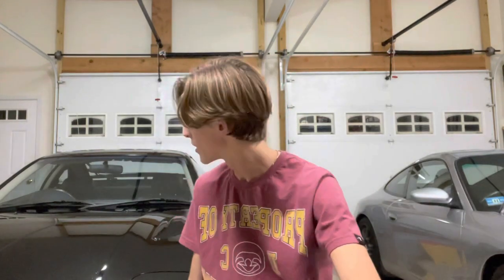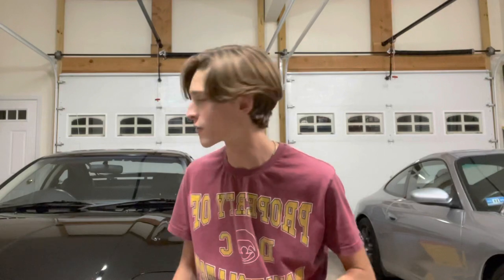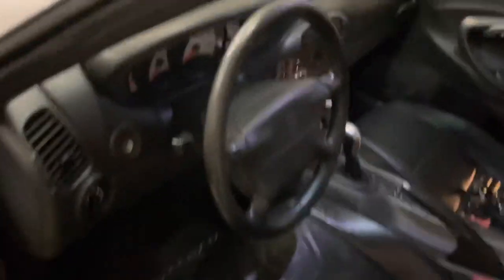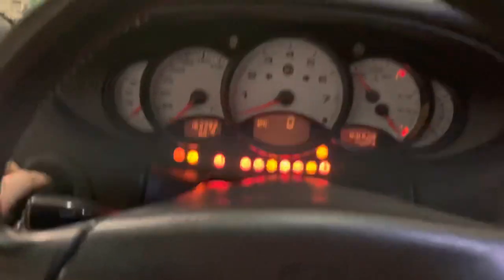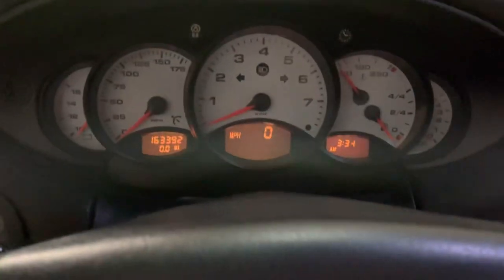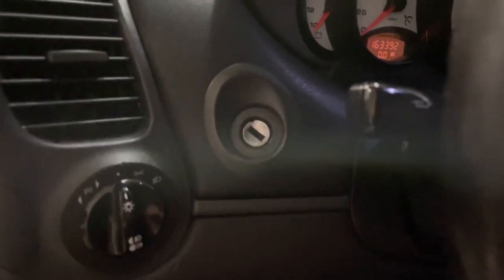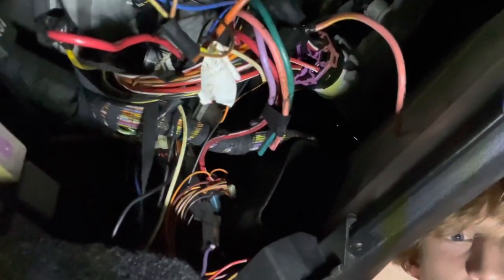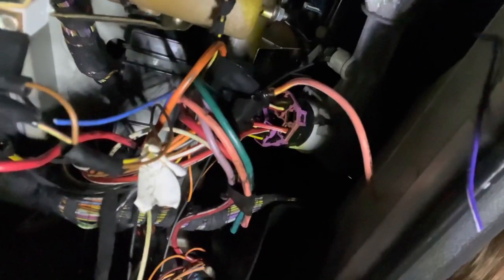Porsche 996 Starting Wiring Problems (no crank) + Solution in Comments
If anyone knows what I can try and do to rewrite the ignition switch, let me know below!

Luke_Bonenfant